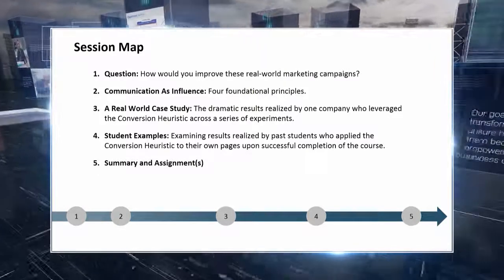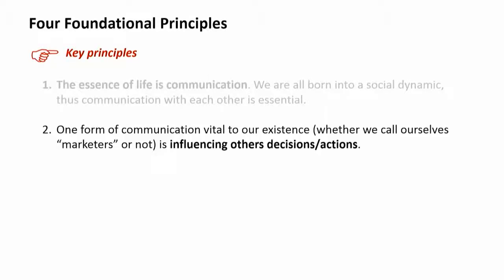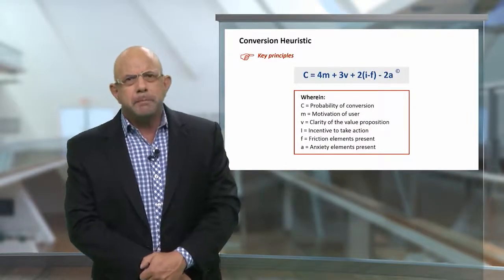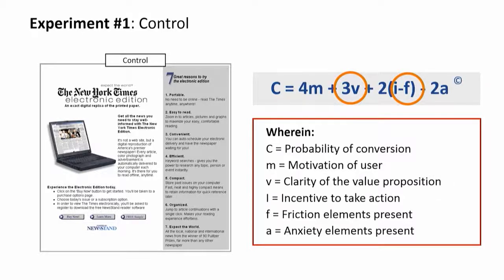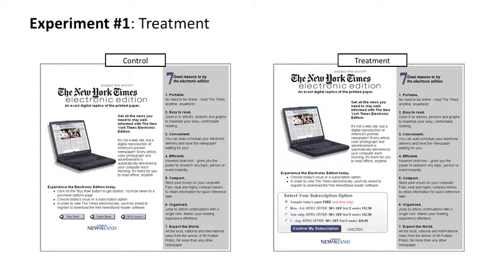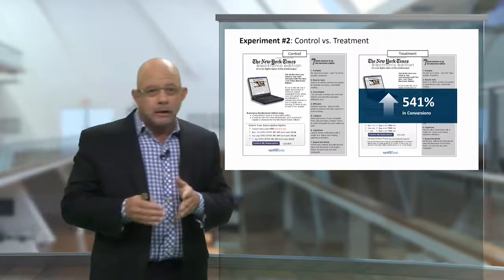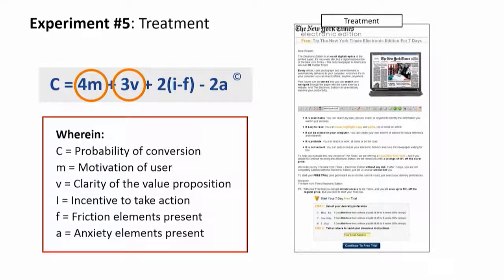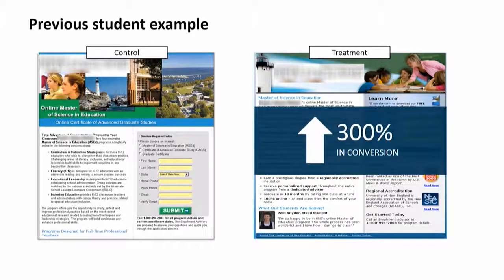1 0 Session 1